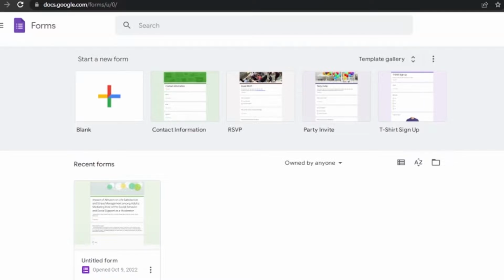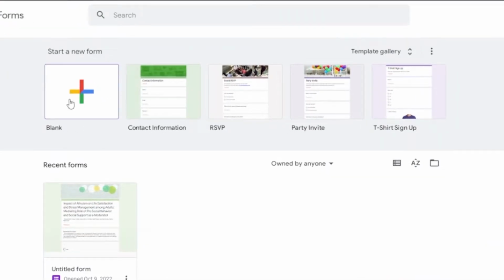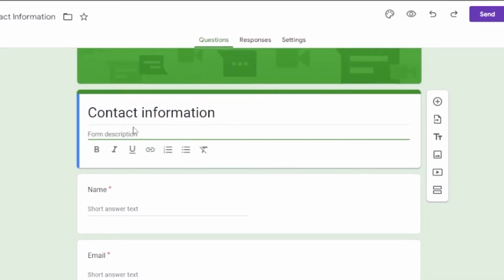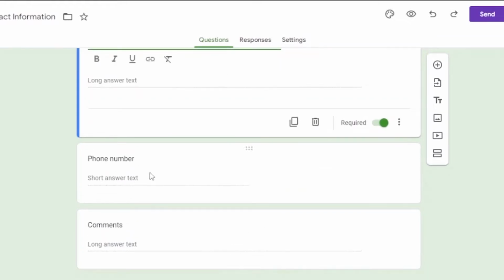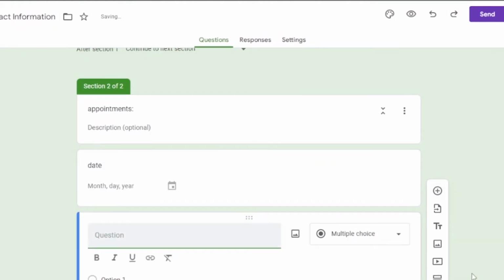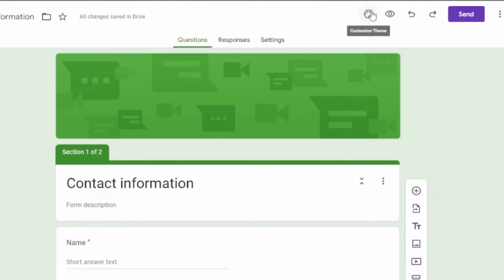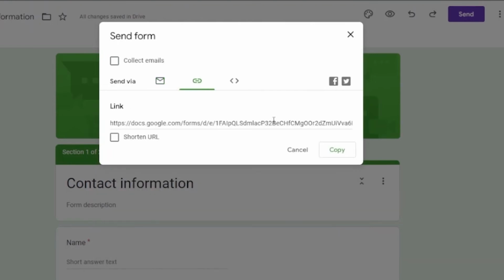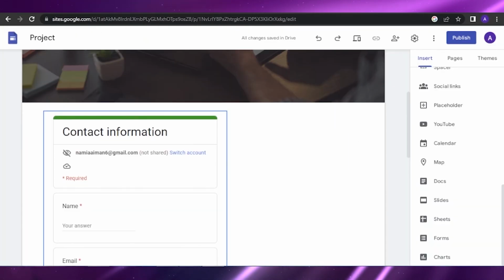How To Embed Google Forms On Your Webite | Quick And Easy Tutorial 2022